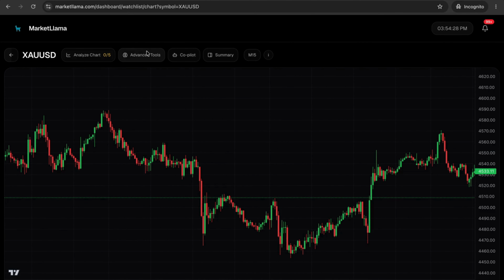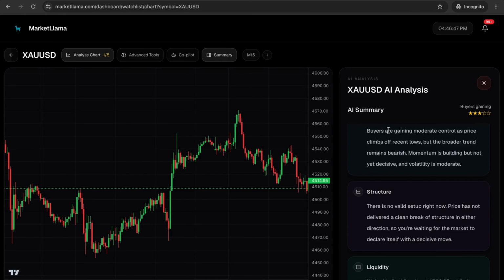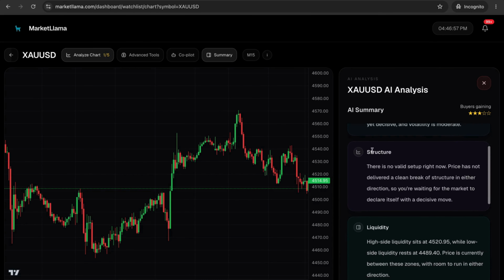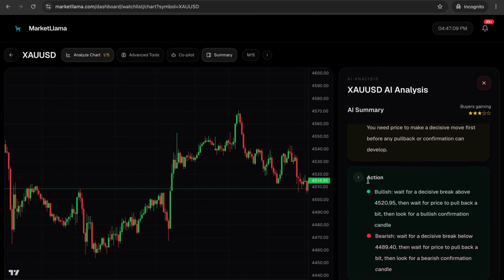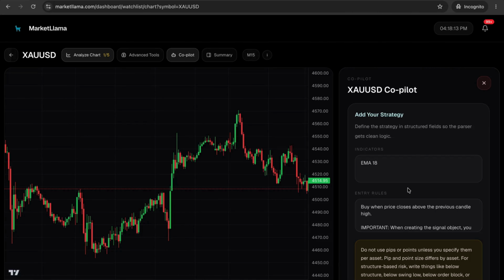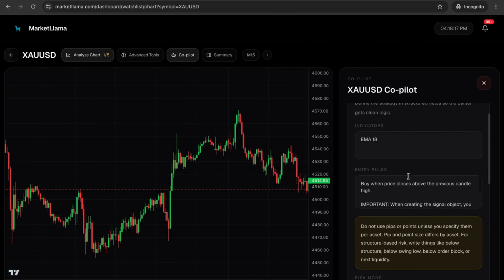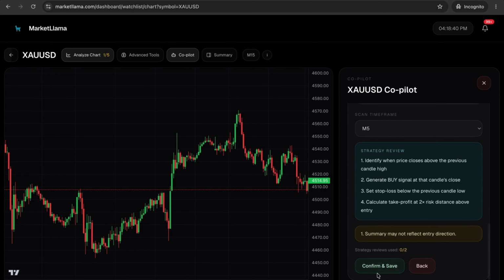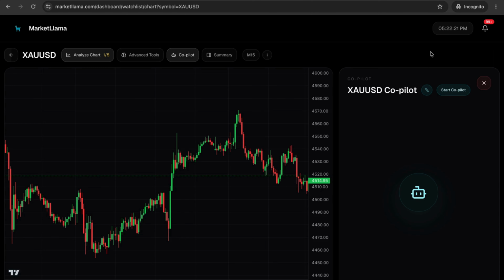How To Use MarketLlama AI Co-Pilot + Analyze Chart (Full Tutorial)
Learn how to use MarketLlama’s AI Trading Co-Pilot and Analyze Chart feature step-by-step.

In this tutorial, you’ll learn how to:

• Analyze charts with AI

• Get instant trading insights

• Use the Co-Pilot assistant

• Understand market bias faster

• Save time on manual analysis

• Trade from anywhere with AI-powered support

MarketLlama is built to simplify trading workflows and help traders make faster, smarter decisions.